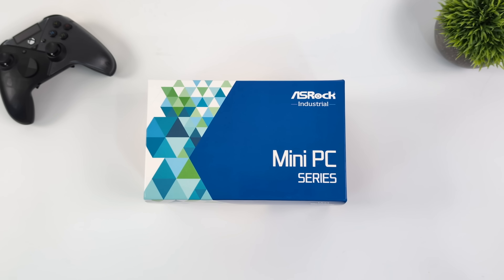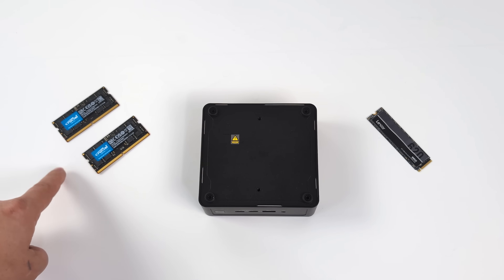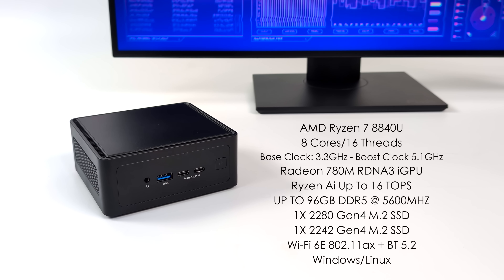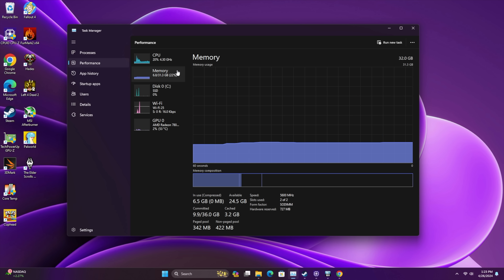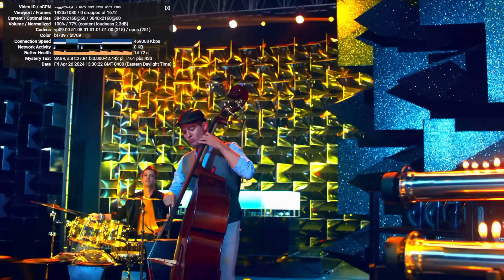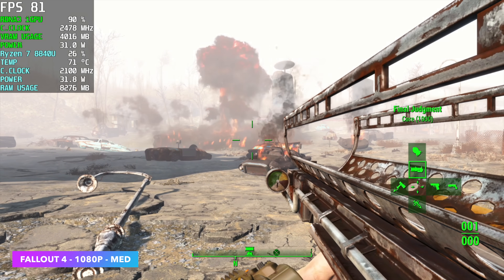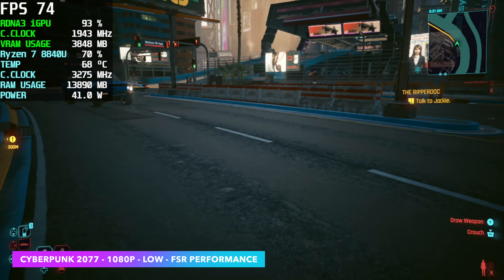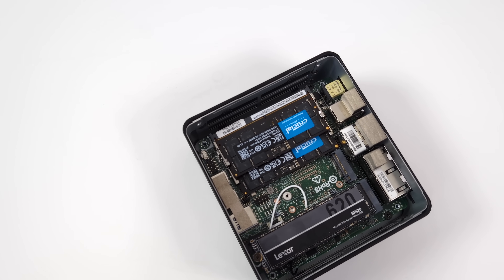The All-New ASRock 4X4 8840U Is A Super FAST Ultra Tiny Mini PC! Hands On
In this video we take a look at the all new ASRock 4x4 8840U Mini PC and this thing packs a punch! We do an unboxing, go over the spec specs and Test out some AAA PC Games like Helldivers 2, Cyberpunk 2077, Fallout 4 and many more! This tiny AMD Ryzen 7 8840U supports up to 96GB Of ram and has RYZEN Ai built in.

ETAPRIME
12400 Wake Union Church Rd PMB 239

00:00 Introduction
00:17 Unboxing
01:08 Overview asrock 4x4 Ryzen 7 8840U
01:47 Teardown and Upgrades
02:57 Specs asrock 4x4 Ryzen 7 8840U
03:43 Performance Mode from Bios asrock 4x4 Ryzen 7 8840U
04:48 Overall windows performance asrock 4x4 Ryzen 7 8840U
06:11 4k Youtube video playback asrock 4x4 Ryzen 7 8840U
06:54 Benchmarks asrock 4x4 Ryzen 7 8840U
07:48 Helldivers 2 benchmark asrock 4x4 Ryzen 7 8840U
08:08 Fallout 4 asrock 4x4 Ryzen 7 8840U
08:40 skyrim asrock 4x4 Ryzen 7 8840U
09:00 Street fighter 6 asrock 4x4 Ryzen 7 8840U
09:14 Tomb rider benchmark asrock 4x4 Ryzen 7 8840U
09:31 call of duty modern warfare 3 benchmark
09:58 Cyberpunk 2077 asrock 4x4 Ryzen 7 8840U
10:22 Power consumption asrock 4x4 Ryzen 7 8840U
10:59 First Impressions